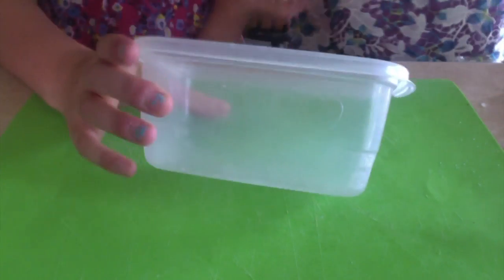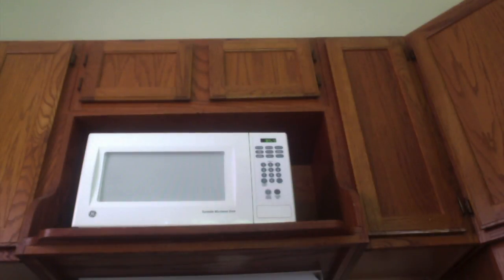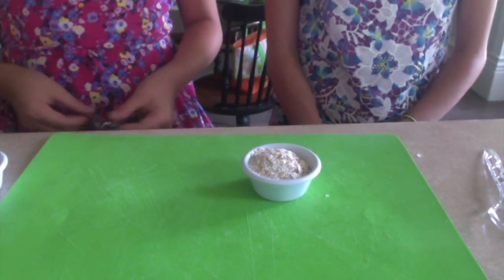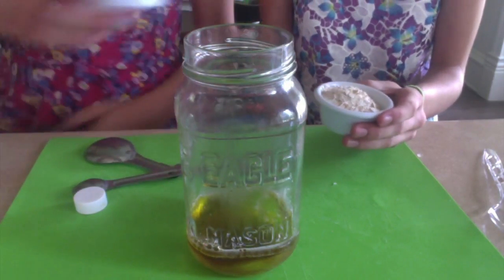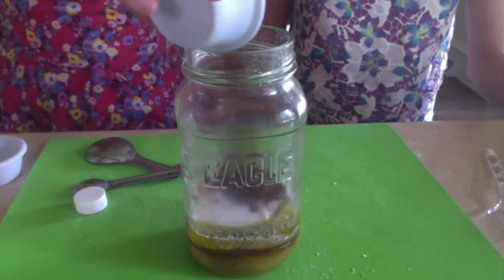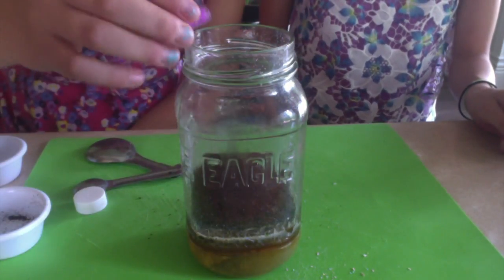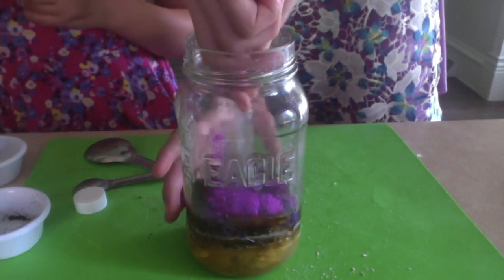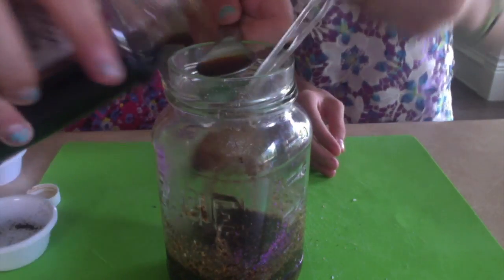Zoe World DIY: Coffee Oatmeal Facial Bars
This video shows you how to make Coffee Oatmeal Facial Bars.